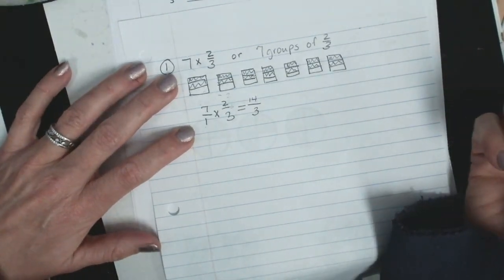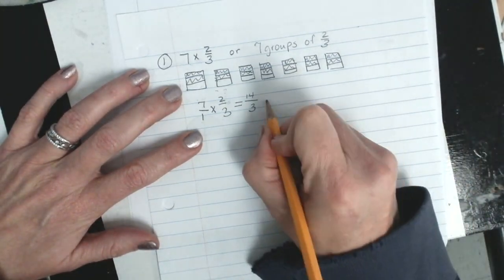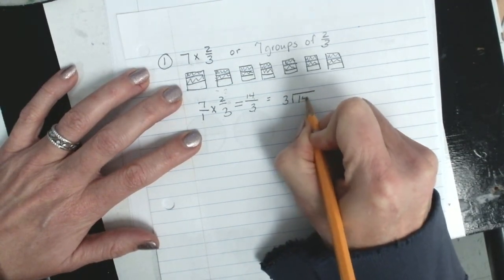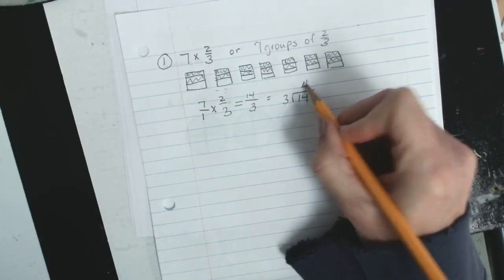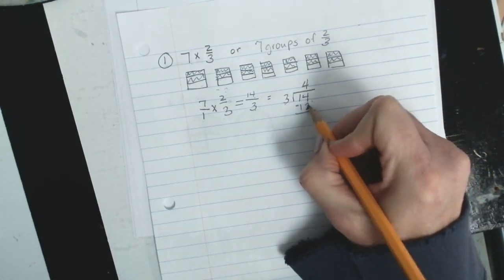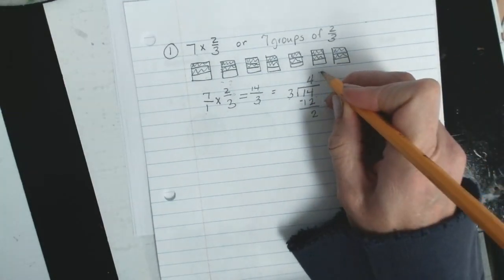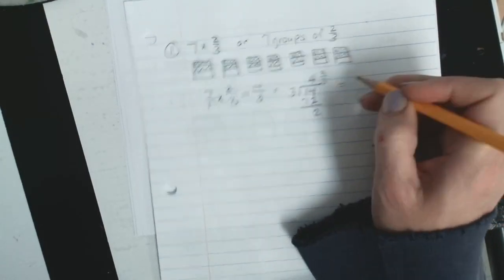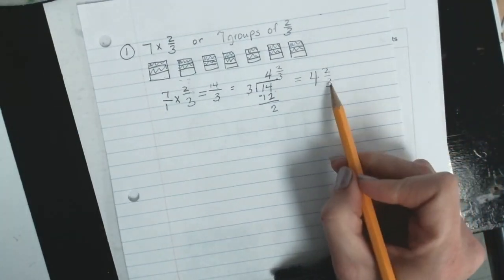Multiply Fractions be a Whole Number Models